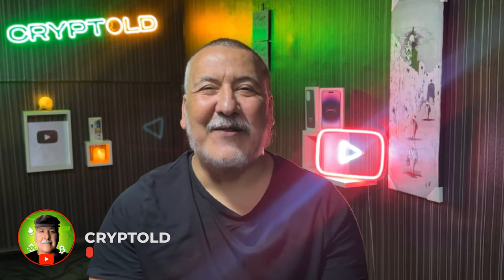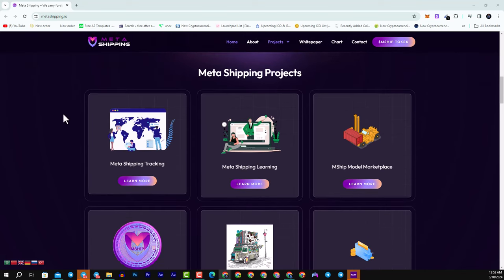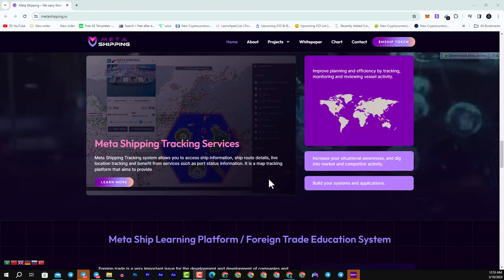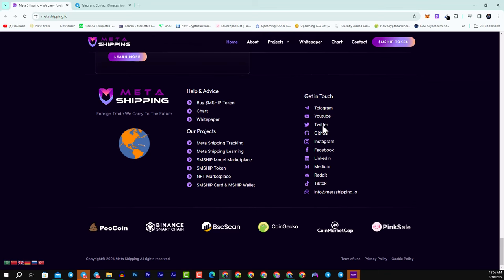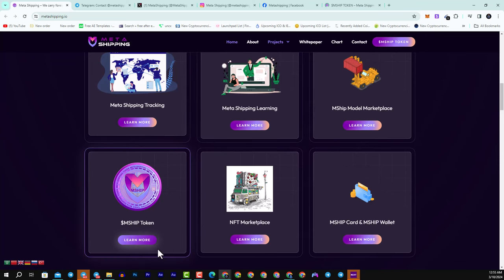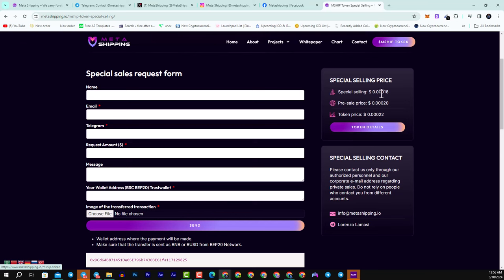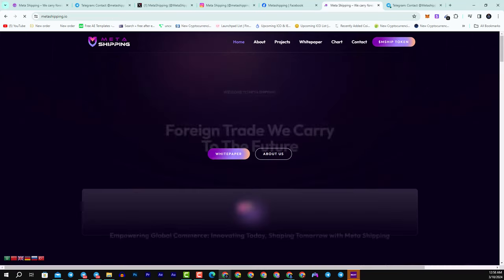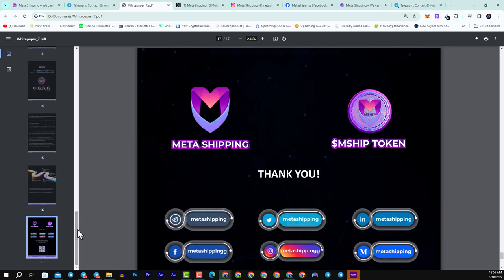metashipping - Foreign Trade We Carry To The Future ©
CRYPTOLD ©
For Advertising :